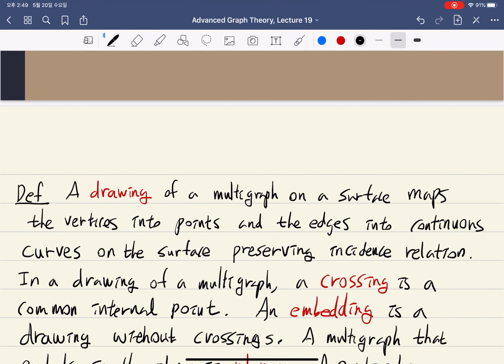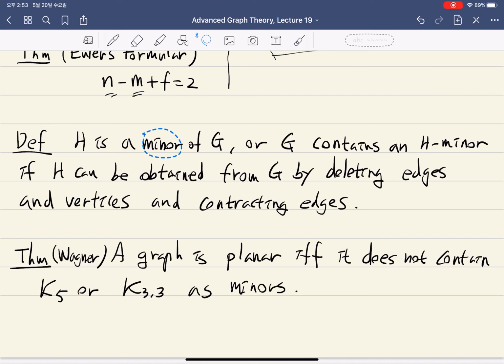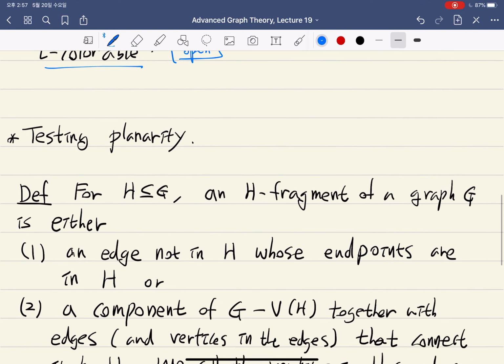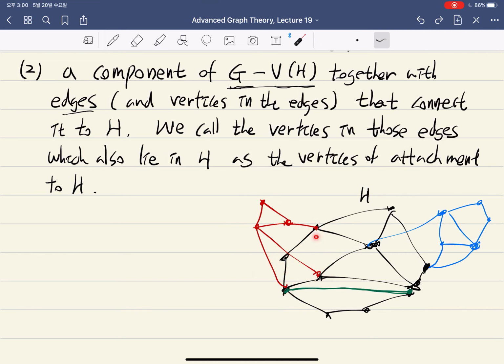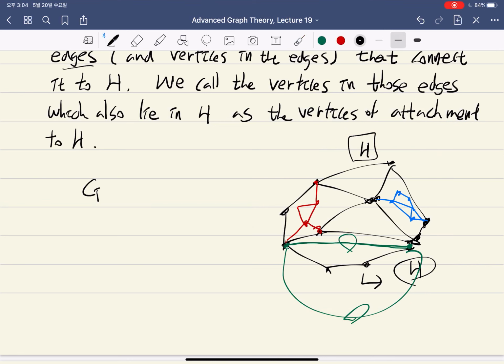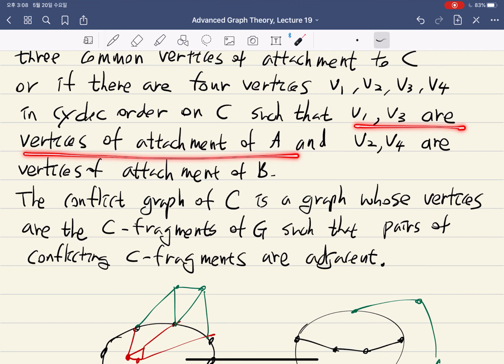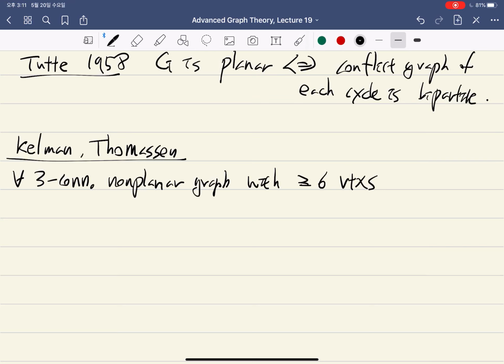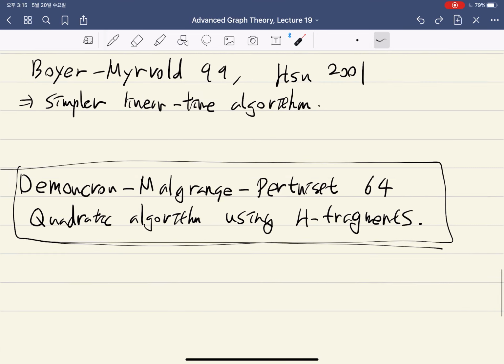Advanced graph theory 2020, Lecture 19-1, testing planarity (1)